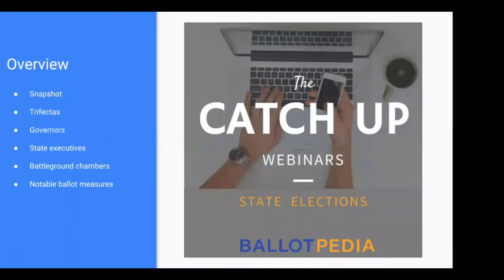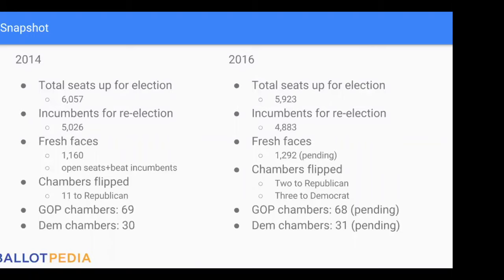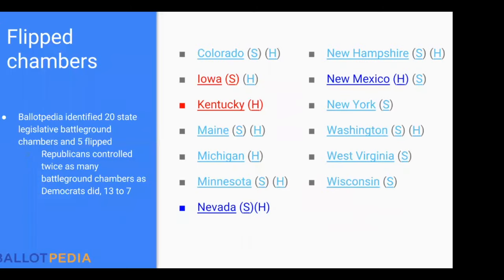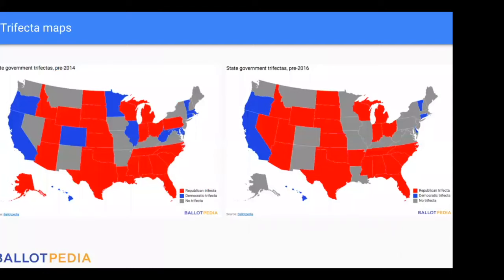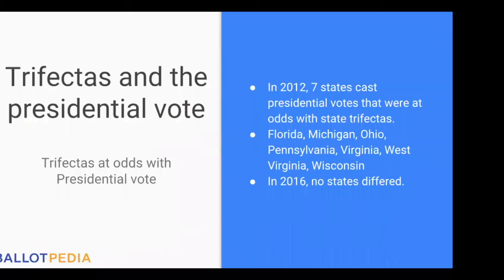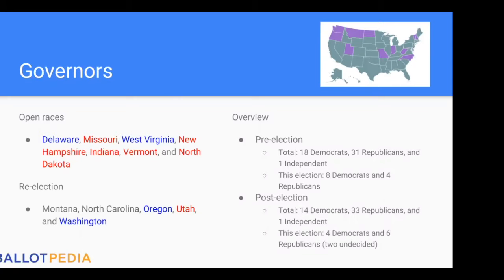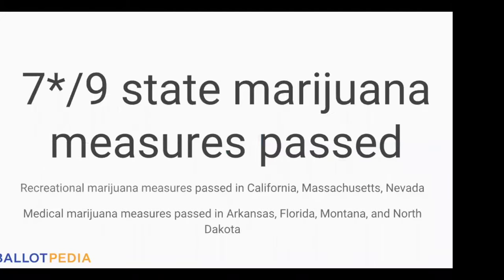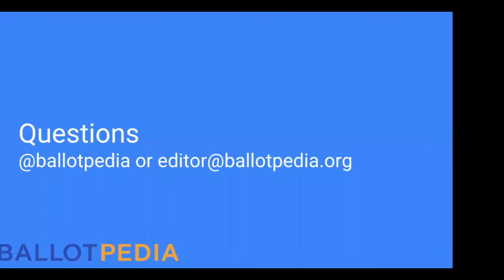2016 State Election Results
Ballotpedia's experts review election results for state-level offices the morning after the November 8, 2016, election. Watch to learn about battleground race outcomes, trifecta changes, and gubernatorial partisanship.